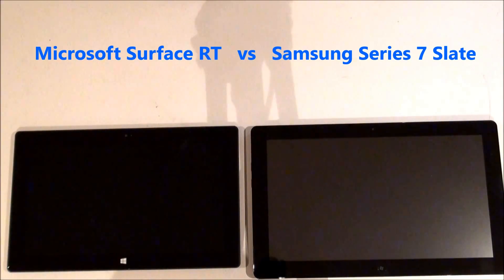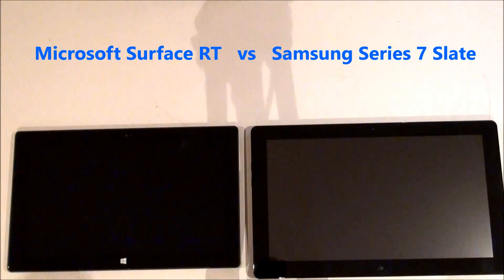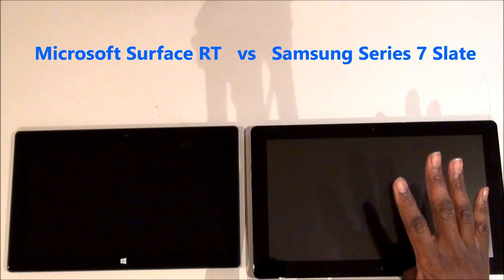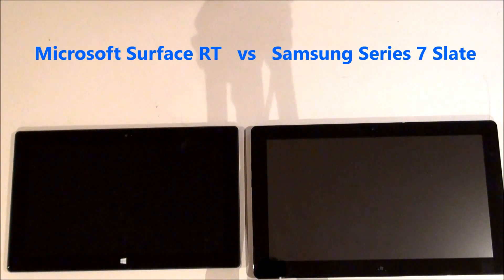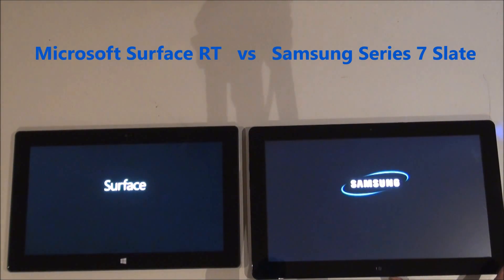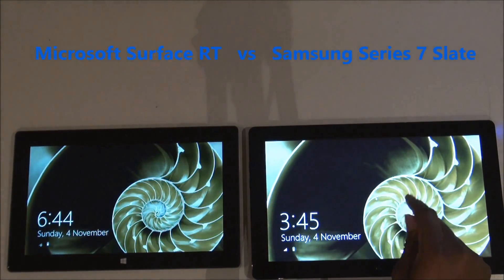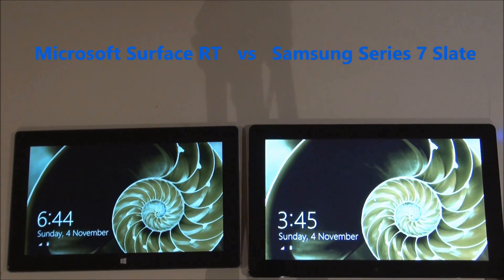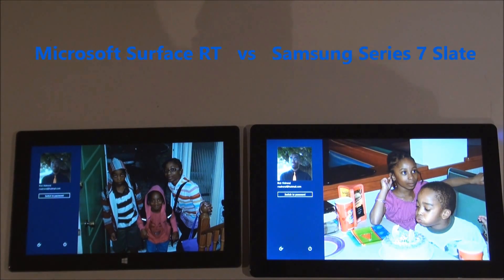Microsoft Surface RT vs Samsung Series 7 Slate - 1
Microsoft Surface RT on ARM vs Samsung Series 7 Slate on Intel Core i5

Comparing Boot up Times.